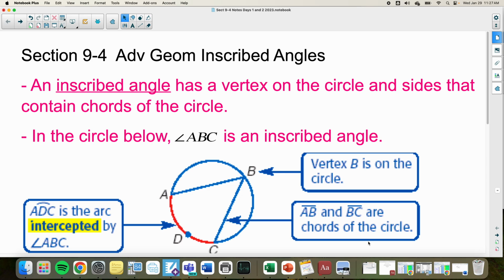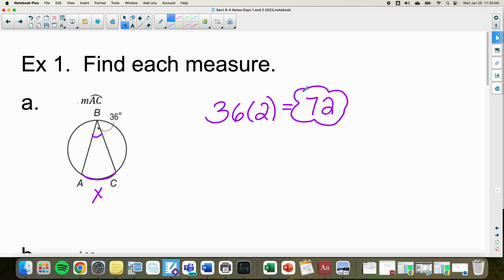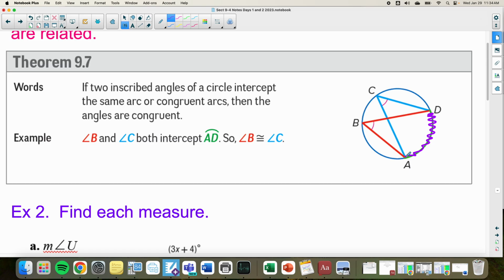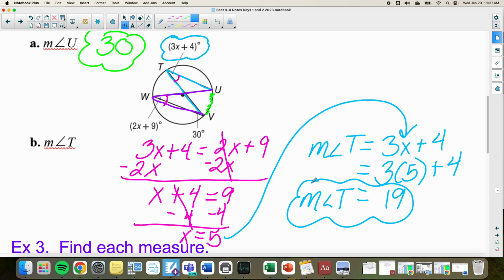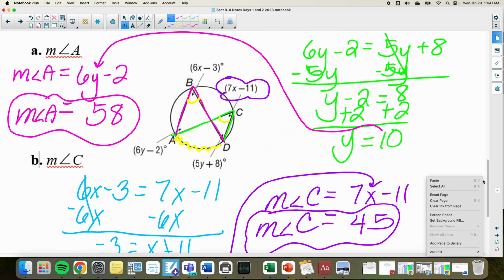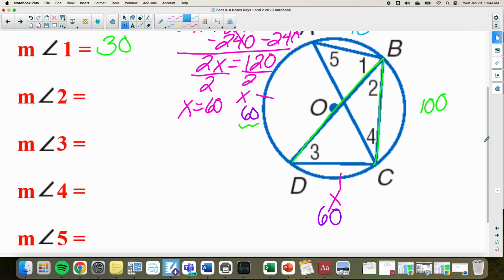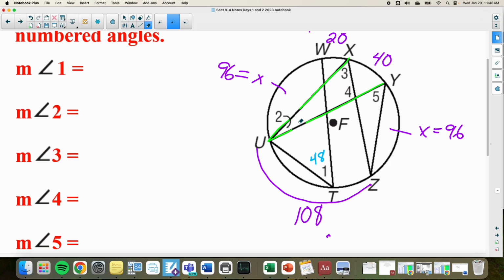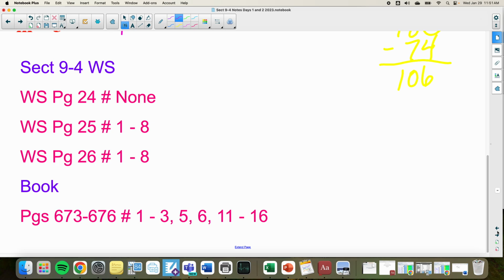Sect 9 4 Day 1 Inscribed Angles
I can find the measure of inscribed angles.